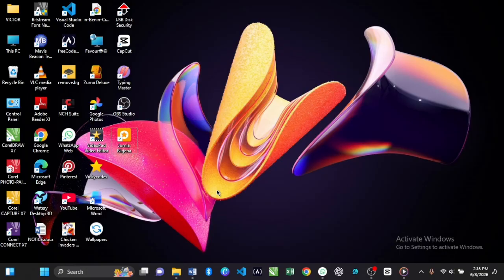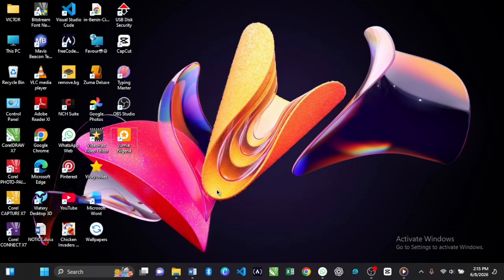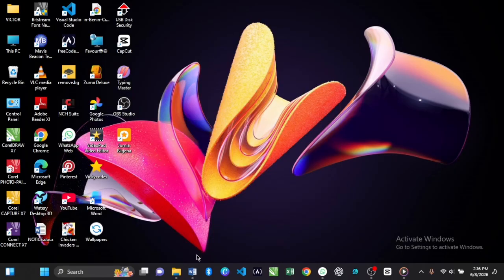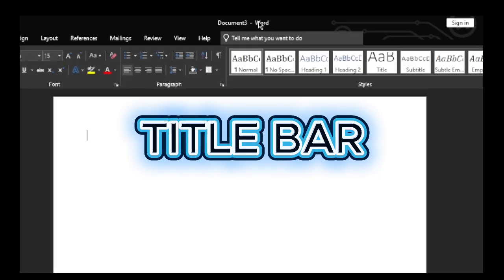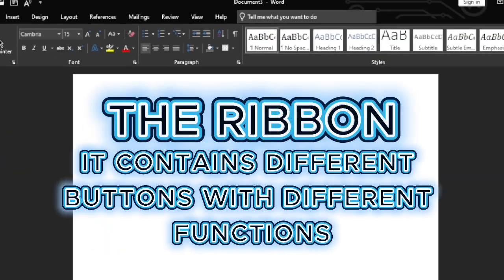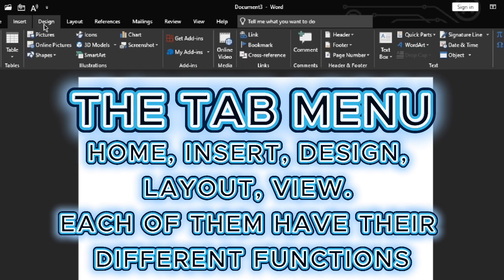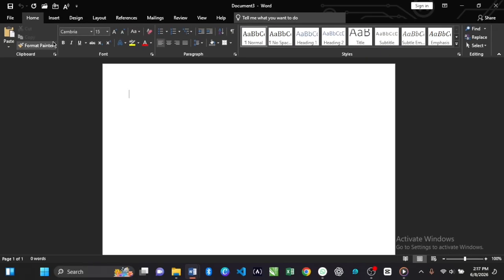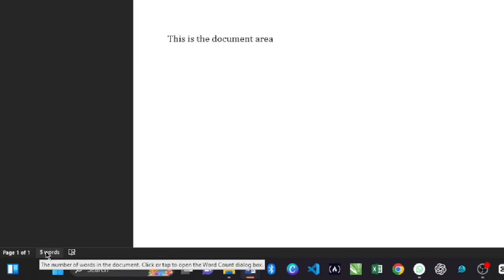Microsoft Word for Beginners (Lesson 1) | Understanding the Interface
Welcome to Lesson 1 of our Microsoft Word for Complete Beginners series! 📘💻
In this video, you'll learn:
✅ What Microsoft Word is
✅ How to open Microsoft Word
✅ The Word interface
✅ The Ribbon and Tabs
✅ The Document Area
✅ The Status Bar
This course is designed for complete beginners and will help you build a strong foundation in Microsoft Word.

Creating these tutorials takes time and effort, and your support helps me continue making free, beginner-friendly tech content for everyone.

Thank you for being part of the Tech Made Simple community! 🚀